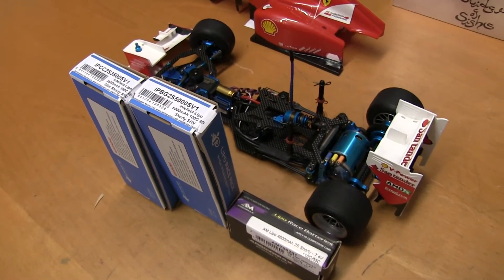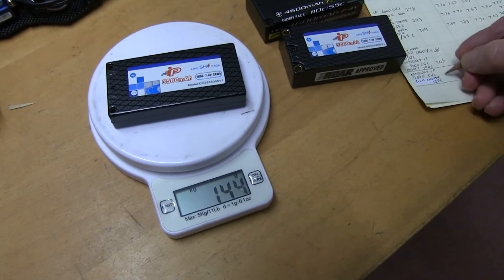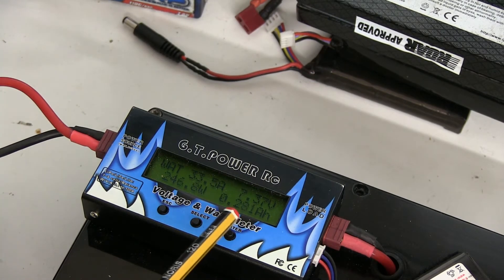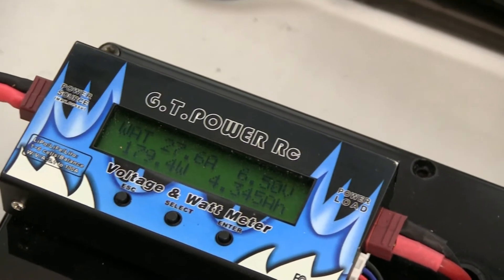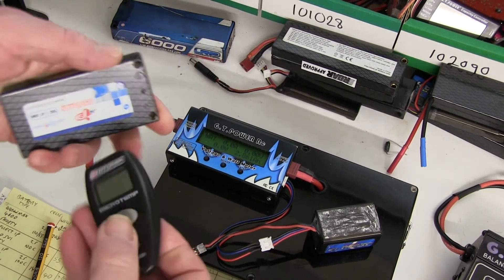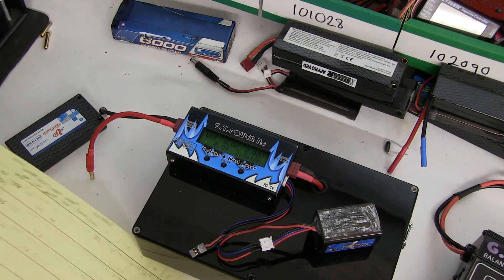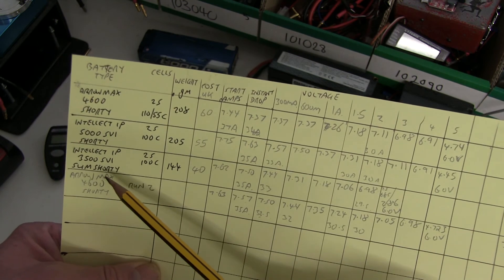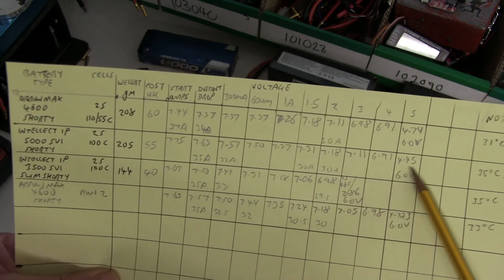Shorty Lipo Comparison. High power and capacity tests. (2S Lipo)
Shorty Lipo comparison.
Test of 2S high performance Lipo.
Comparison of high power (high discharge C rating) and mAh capacities.
For model car racing, which is best for speed.